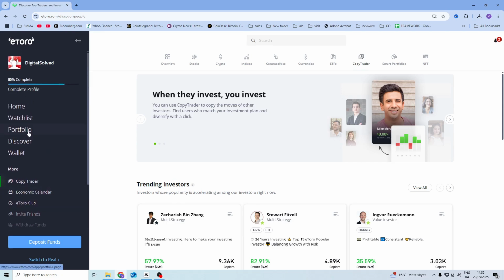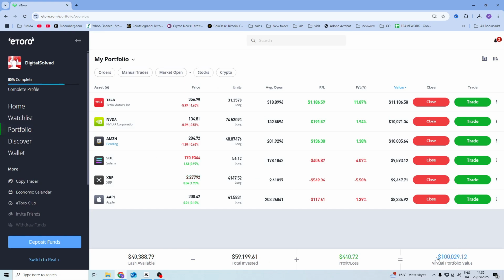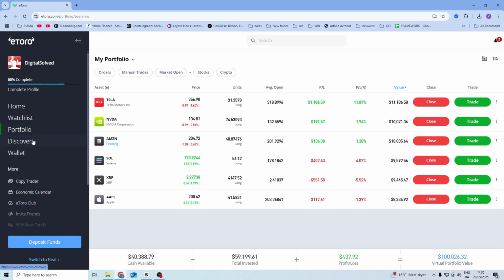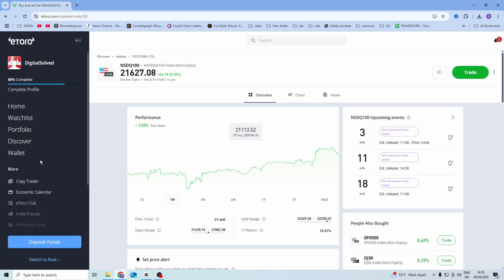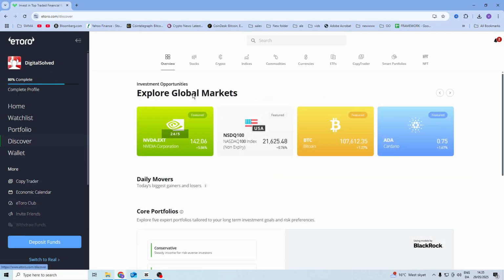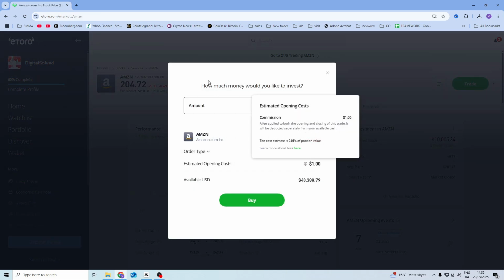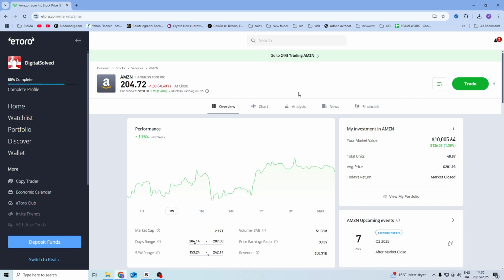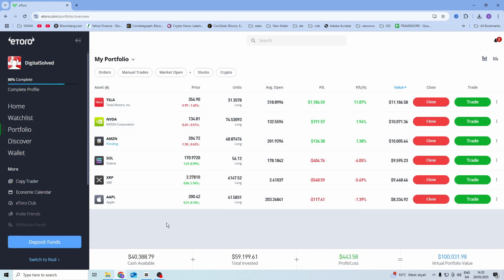How To Use eToro Demo Account - Full Guide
In this video I'll show you how to quick easy and fast learn how to use an eToro demo account and virtual account. The method is very simple and clearly described in the video. Follow all of the steps & see how to switch to eToro demo or virtual account!